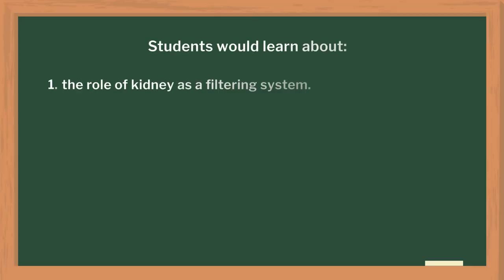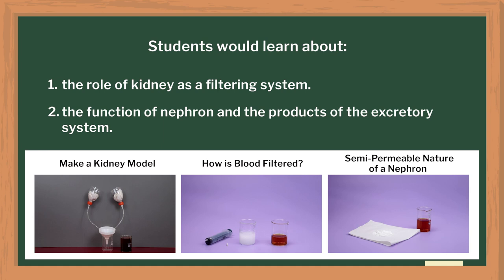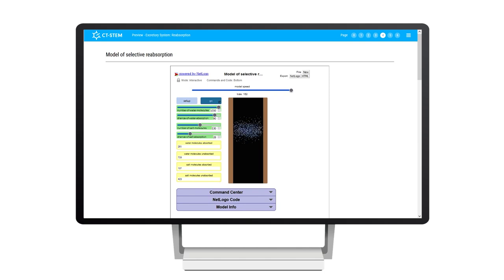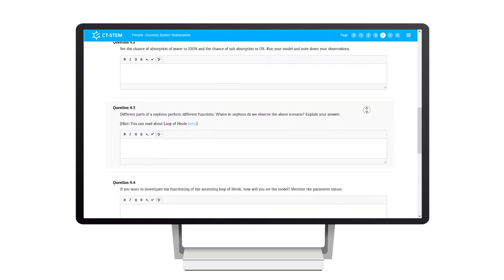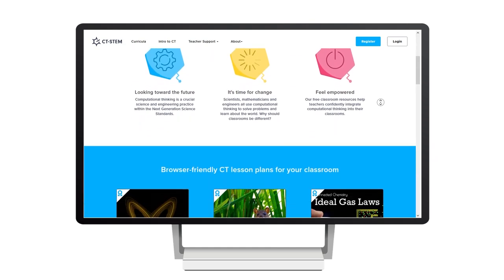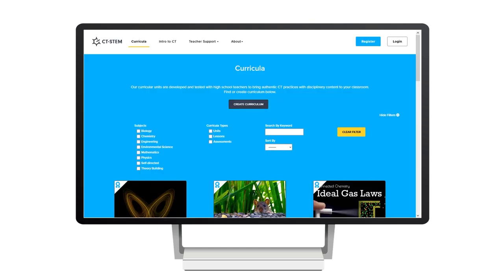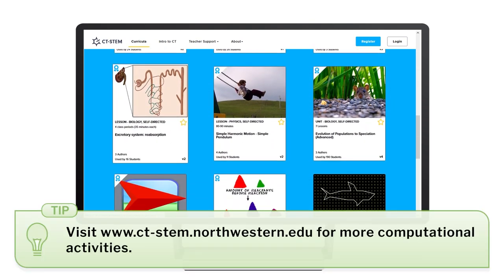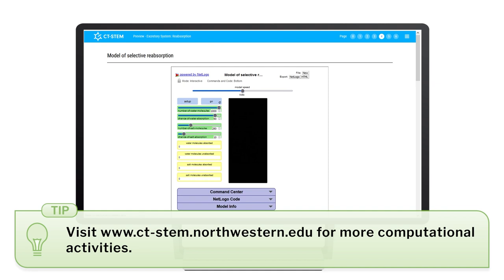Renal system Excretory system in humans | English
Teachers will learn how to teach the human renal and excretory systems by watching this video. Students will learn about the role of the kidneys as a filtering system for blood. They will identify and describe the function of a nephron and the by-products of the excretory system.